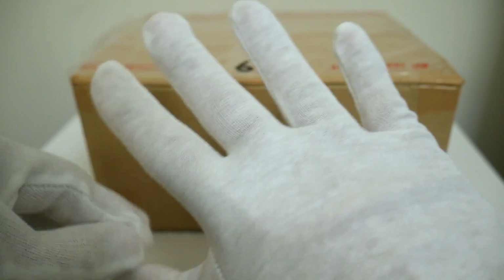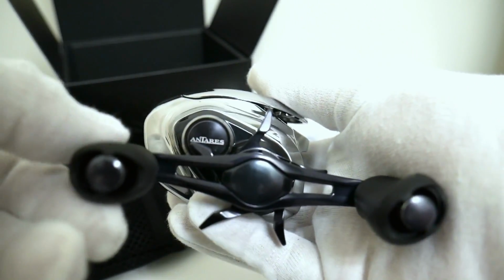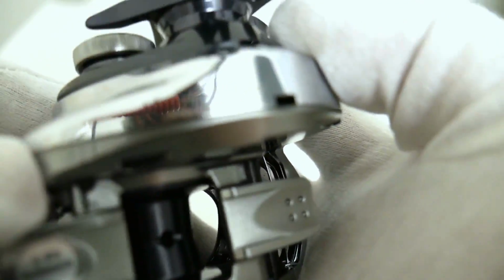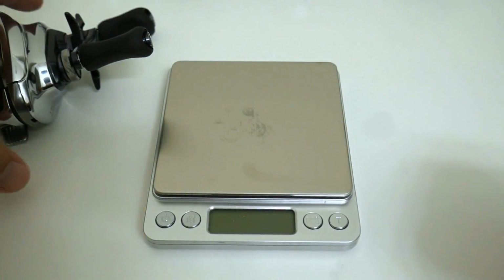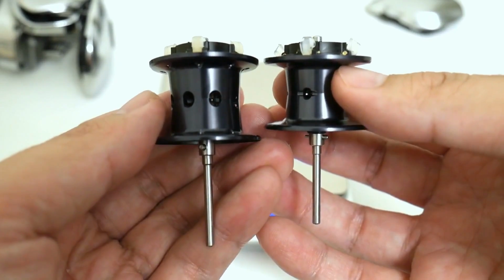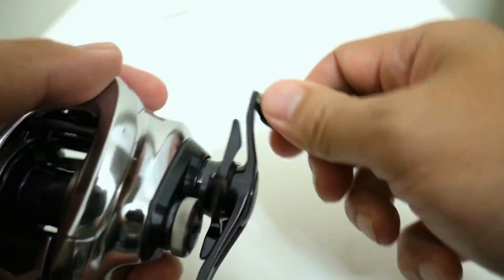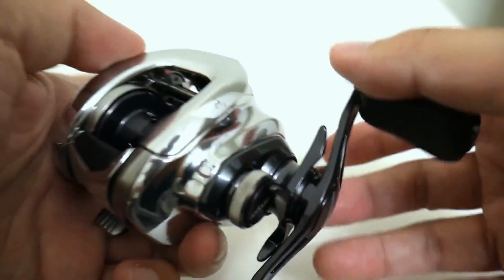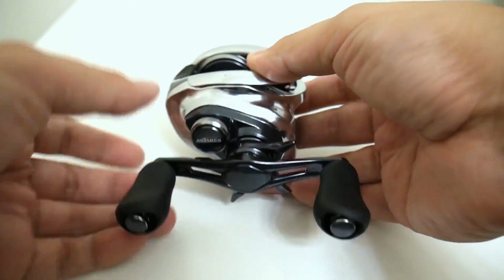2019 SHIMANO ANTARES UNBOXING AND ANALYSIS... IT HAS COME TO AMERICA TO DECIMATE ALL!!!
I decided to import the new 2019 ANTARES to see if the new MGL spool is worth the hype?  Will the MGL 3 spool destroy all comers?